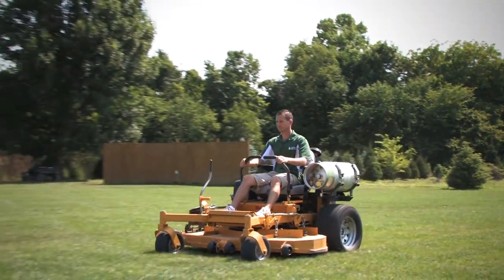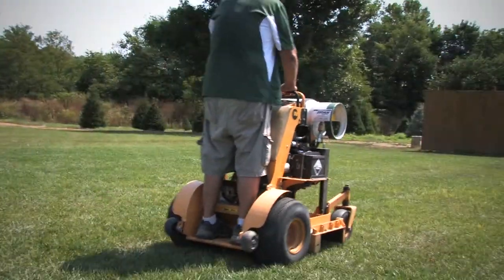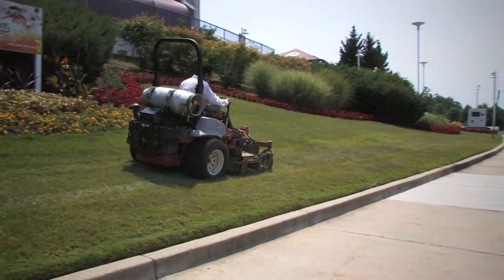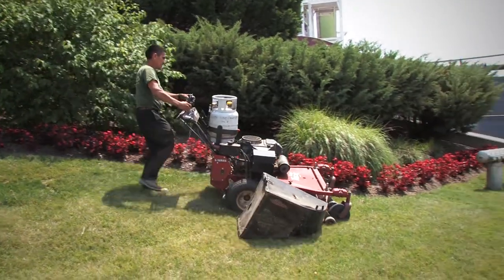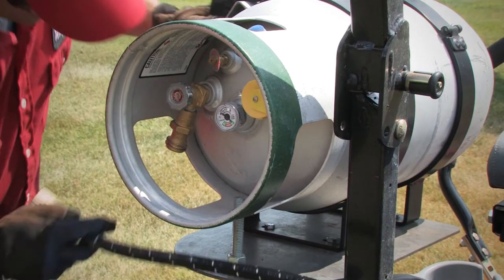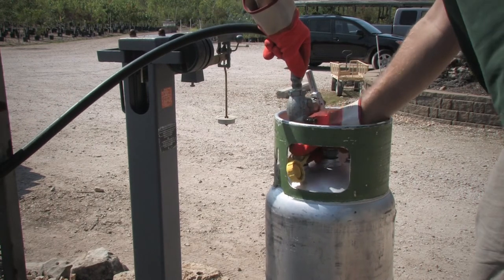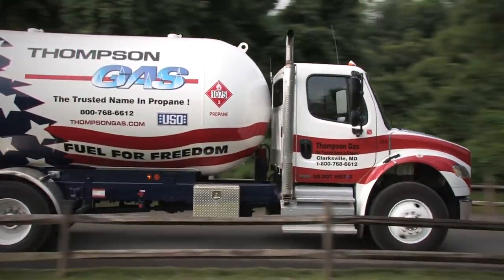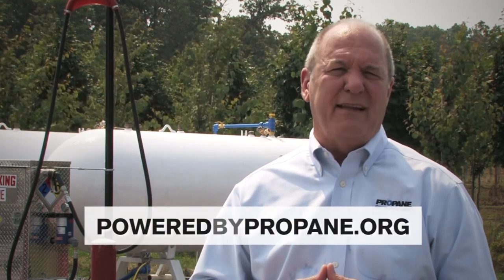Mower Incentive Program | Education & Innovation